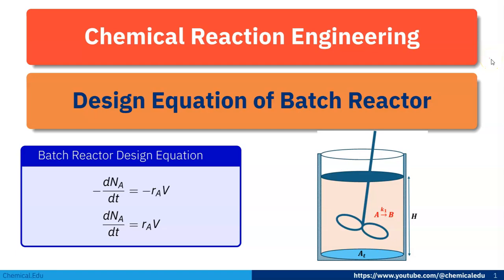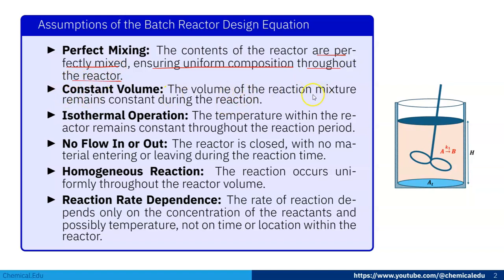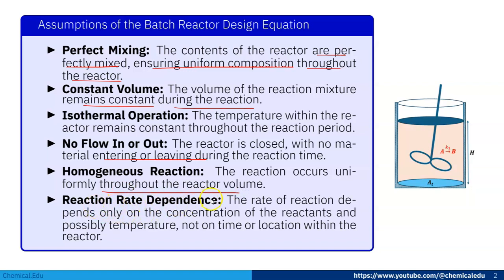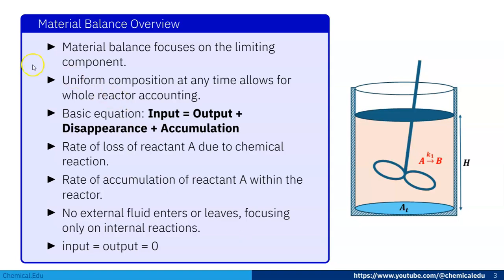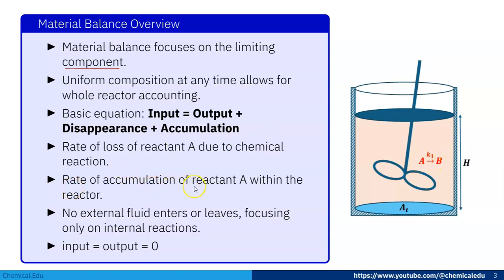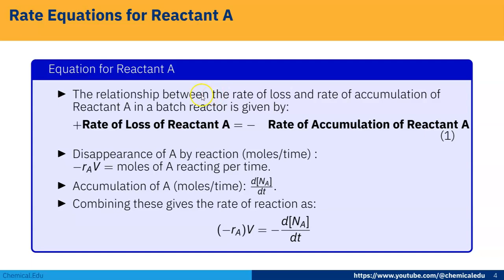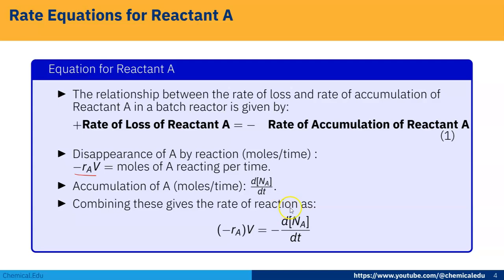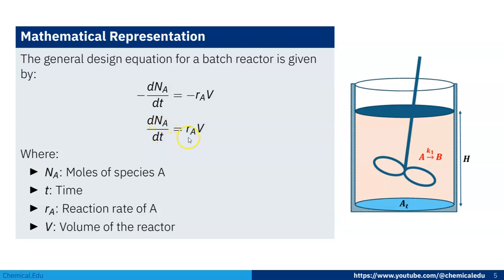Design Equation of a Batch Reactor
Unlocking Reactor Design: The Equations Behind Batch Reactors
Delve into the core principles that govern the design of batch reactors in chemical engineering. This topic covers the essential equations and theories used to calculate reaction times, conversion rates, and optimal conditions for batch processes, crucial for synthesizing products in industries ranging from pharmaceuticals to specialty chemicals.